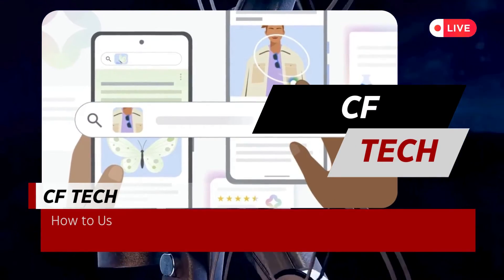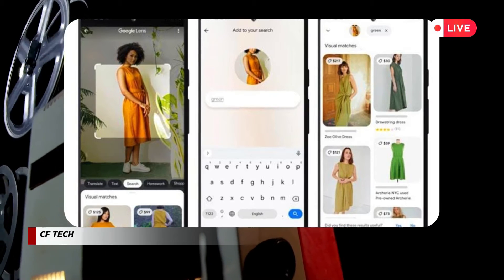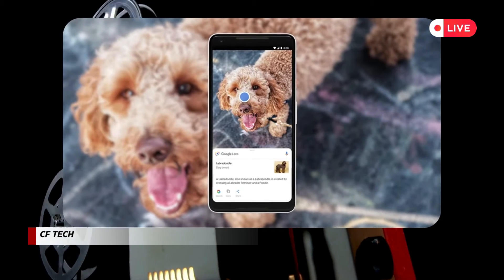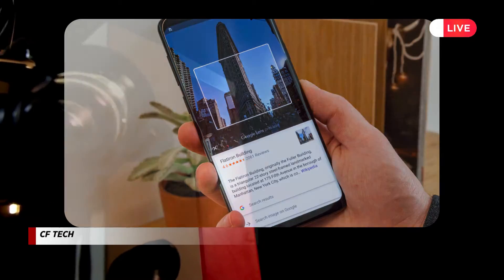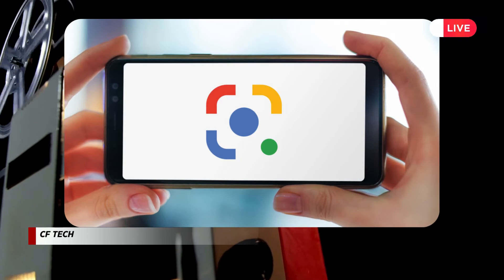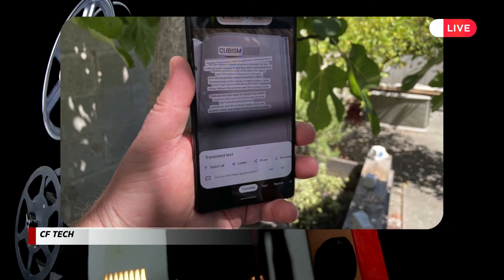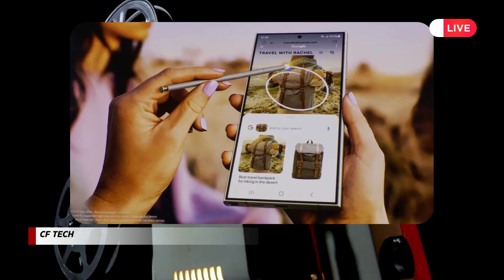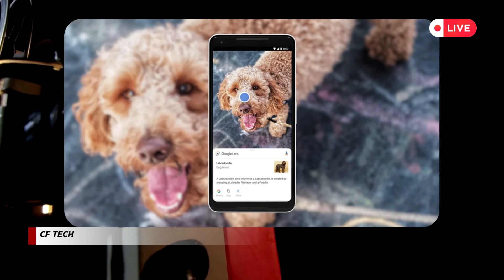How to Use Google Lens' AI Search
The days of squinting at blurry text or racking your brain for the name of that plant you just spotted are over. Google Lens, a powerful AI-powered tool built right into your smartphone, is here to be your eyes and ears to the world. With a simple point and shoot, Lens can identify objects, translate languages, scan text, and even answer your burning questions about the world around you.

Ready to unleash the magic of Lens? Here's your crash course:

1. Open the Lens app or your Google app (Lens icon is in the search bar).

2. Point your camera at the object, landmark, text, or image you want to explore.

3. Tap the shutter button or hold your camera steady for Lens to focus.

4. Witness the power of AI! Lens will instantly show you relevant information based on what it sees.

Here's what Lens can do for you:

Identify objects: From plants and animals to furniture and landmarks, Lens can tell you what you're looking at in a flash. No more fumbling with plant identification apps or travel guides!

Translate languages: Stuck with a foreign menu or street sign? Lens can seamlessly translate text in real-time, making your travels (or local adventures) a breeze.

Scan text: Need to copy a phone number, website address, or email from a physical document? Lens can digitize it for you, saving you time and typos.

Answer your questions: Curious about the architecture of a building or the history of a statue? Lens can tap into Google's vast knowledge base to provide you with instant information.

Shop the look: See a stylish outfit you adore? Lens can help you find similar items online, making your fashion dreams a reality.

Beyond these basic functions, Lens is constantly evolving, with new features and capabilities rolling out regularly. It's truly a pocket-sized superpower, waiting to be discovered.

Here are some pro tips for mastering Lens:

Use good lighting: The better the camera view, the more accurate Lens can be.
Get close: For small objects or intricate details, zoom in for optimal results.
Explore different angles: Sometimes, changing your perspective can help Lens identify an object more accurately.
Have fun! Experiment with Lens on everything you encounter, and be amazed by the world of possibilities it unlocks.
So, the next time you're curious about something in your surroundings, don't just wonder – Lens it! You might be surprised at what you discover.

Remember, Google Lens is a powerful tool, but it's important to use it responsibly and ethically. Avoid using it for malicious purposes or invading anyone's privacy. Let's harness the power of AI for good and explore the world with wonder and respect.

I hope this guide helps you unlock the full potential of Google Lens and embark on a journey of discovery. Happy Lens-ing!